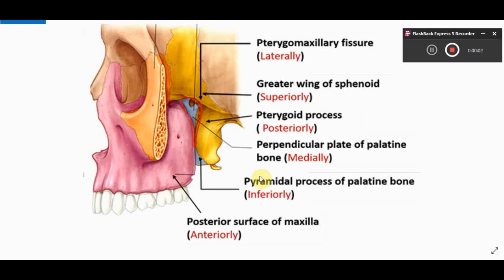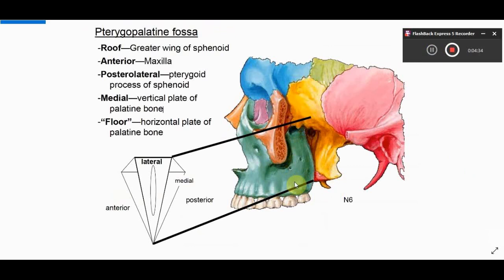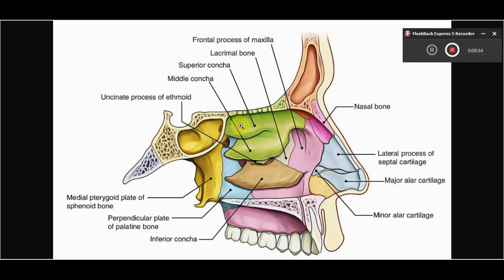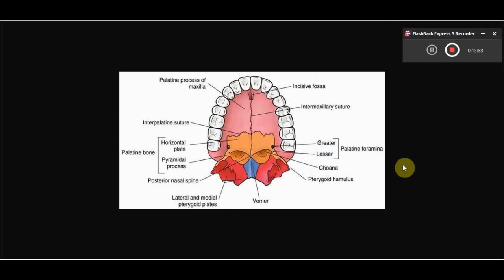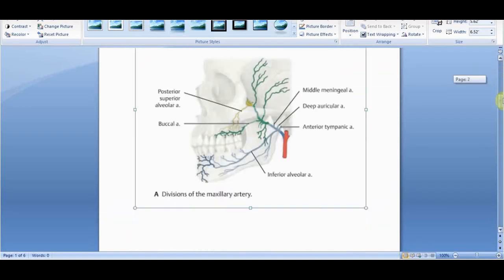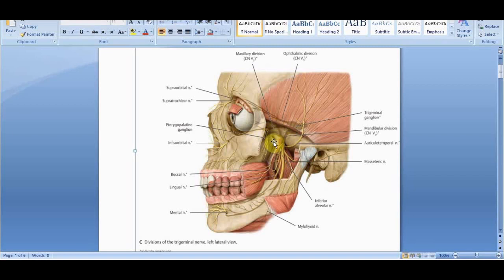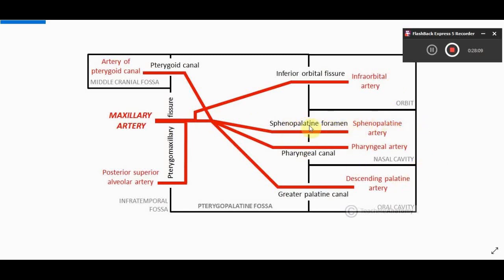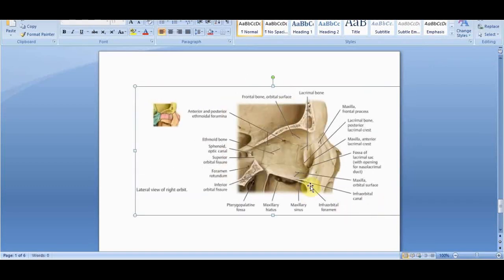Pterygo-palatine fossa: Boundaries and Content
Content